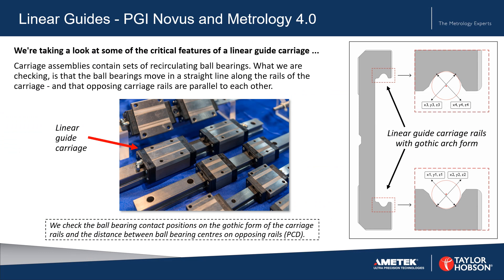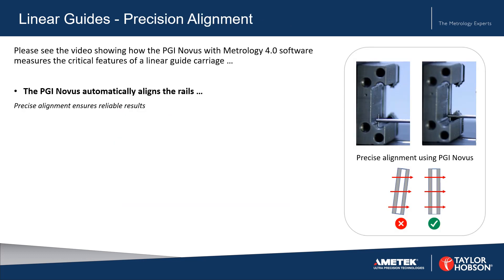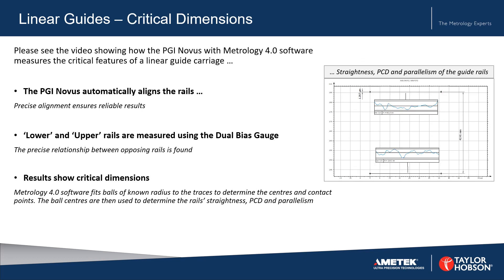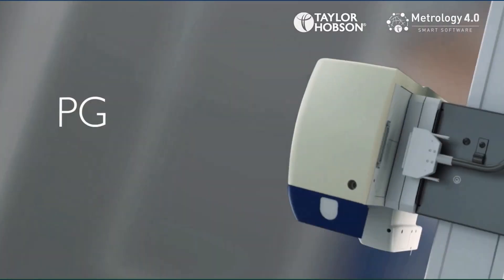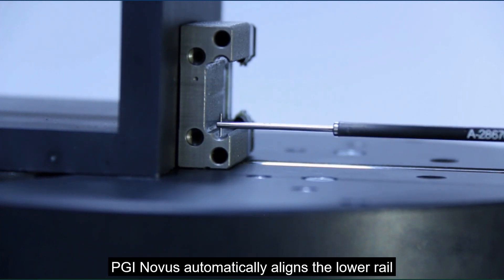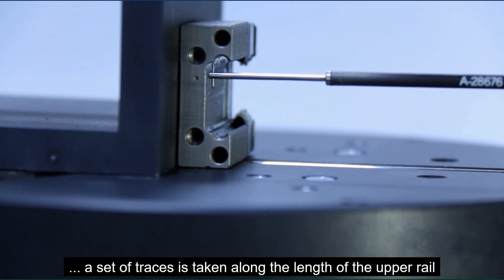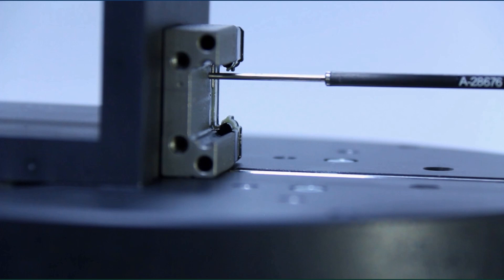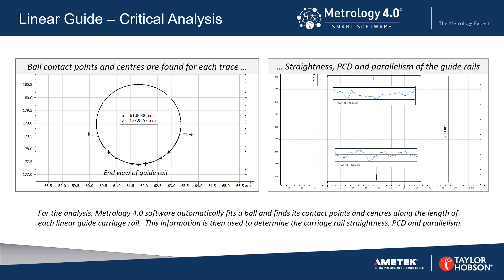Linear Guide Measurement | How to Measure Rail Straightness, PCD, Parallelism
Critical measurements for linear guide carriages
Using Taylor Hobson's PGI Novus with Metrology 4.0 software, we take a look at some of the critical measurements for linear guide carriages – rail straightness, PCD, and parallelism.